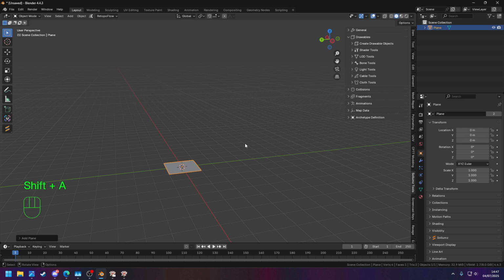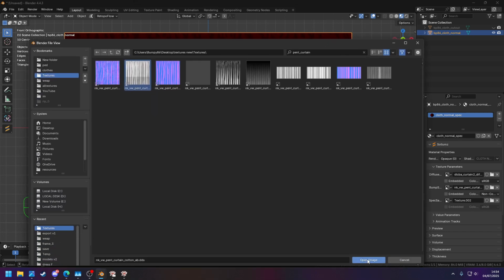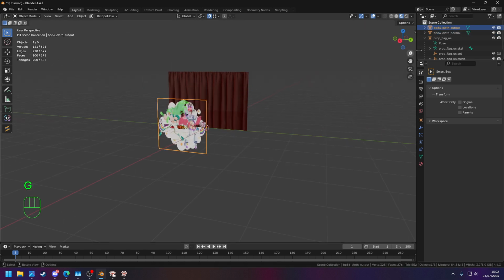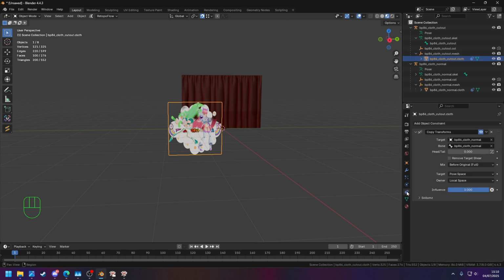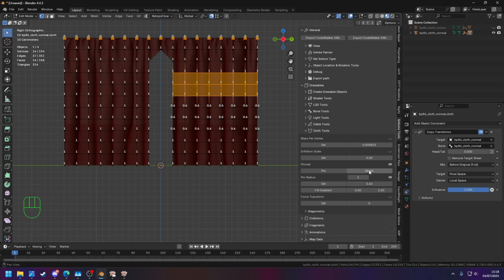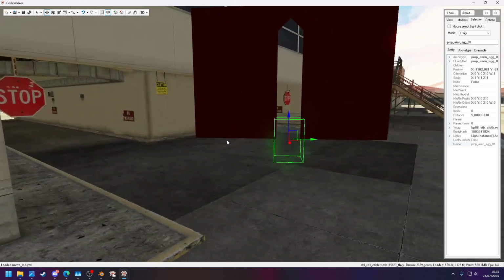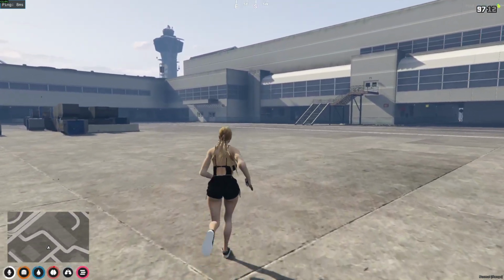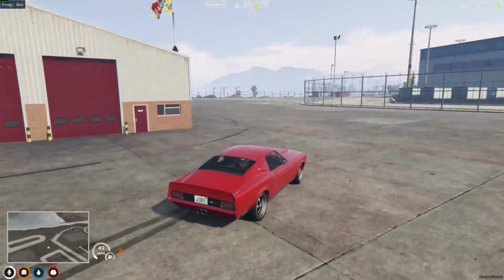GTA V/FiveM Cloth prop Tutorial/Guide (basic).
Hiya,

in this tutorial I will be showing you how to make a basic flag and basic curtain with 2 different types of shaders for cloth physics. The cloth is not going to be perfect in game due to the game limitations but we work with what we got.

If you need any further assistance or face any issues, do join my Discord server (lately multiple susspicious accounts joined and accounts that I had in my block list so do make sure you are not sus or someone that I know and already blocked for being a dum dum).

I have also started streaming asset creation on Twitch so if you wish to see how things are done in real time and ask some questions along the way or build with me, feel free to follow me there.

Lastly, I do want to thank everyone for all the support and I hope that we will make it all together all the way to GTA VI in the end. Happy building!